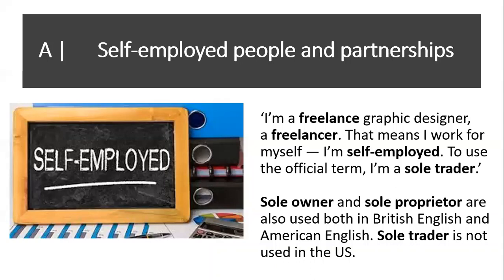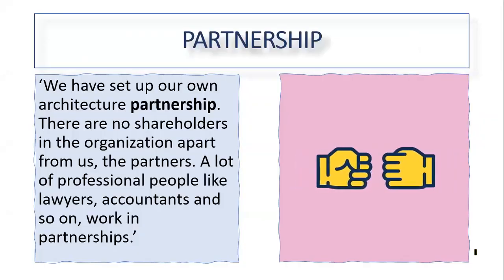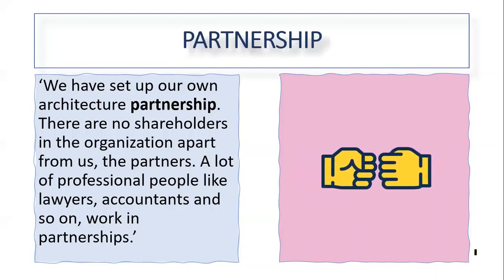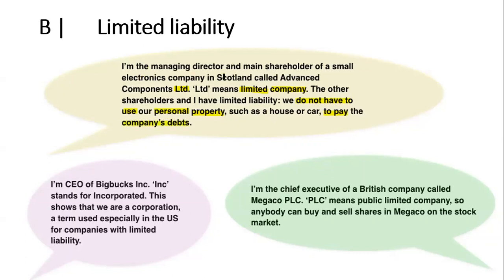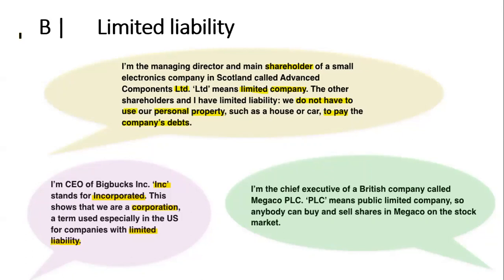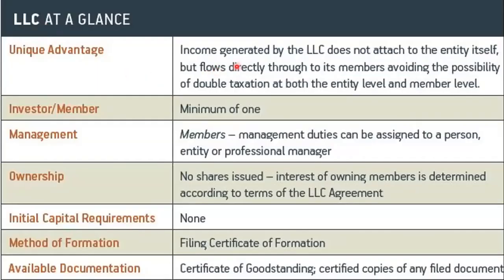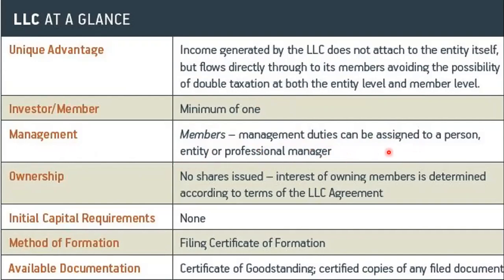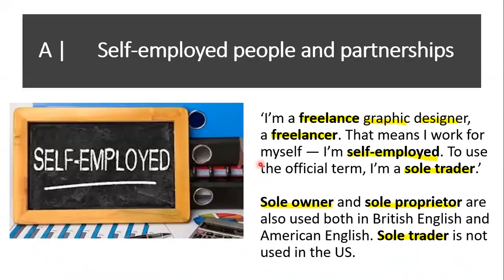Organiaztions 2 Part 1 Self employed Partnership Limited Liabilities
Learn about the different types of organizations according to the ownership classification.

Self-Employed, Partnership and Limited Liabilities to start.